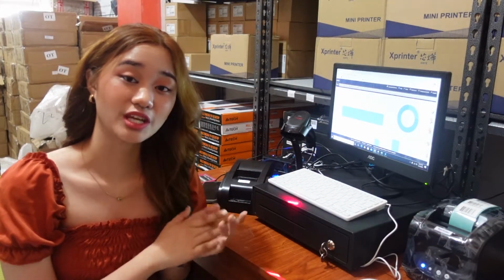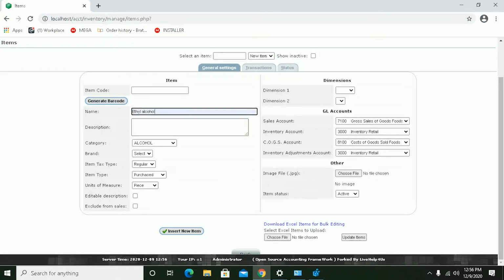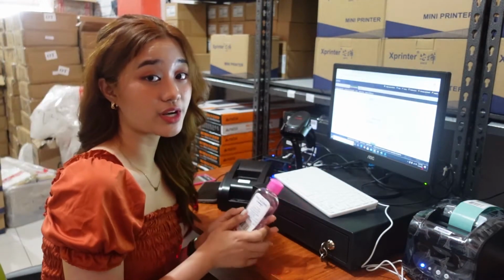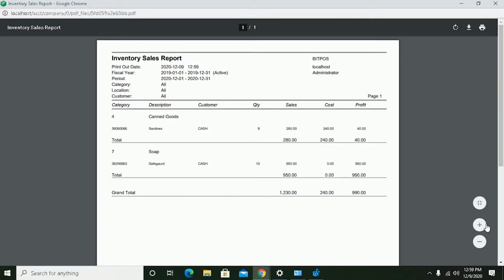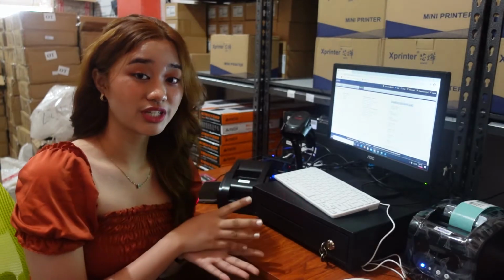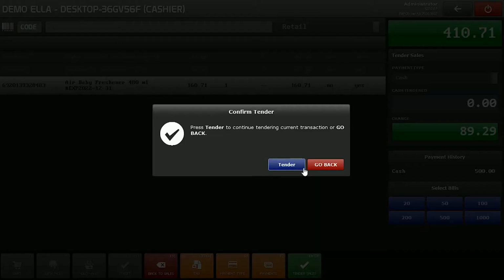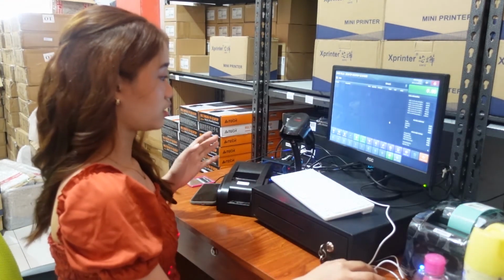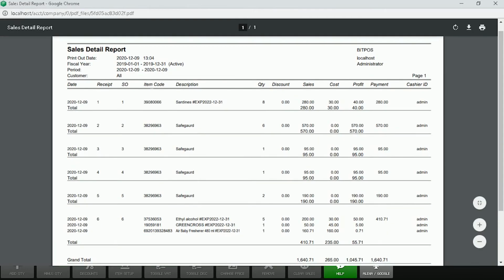Full Grocery Setup by BitPOS Point Of Sales with Barcode Scanner and BackOffice Configuration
This video is for those having a business in: Groceries, Mini Marts, Sari-Sari store. Mica is showing how to operate the BitPOS Full Grocery Setup.
The hardware peripherals used in this video are:
- Computer Setup
- Keyboard and Mouse
- Cashdrawer
- Barcode Scanner
- 58mm Thermal Receipt Printer

You can contact directly to our customer service representative for assistance about the products:
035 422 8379 - Dumaguete Main Branch
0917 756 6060 - Main Branch: Hotline
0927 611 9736 - Sales Manager

"If you want to boost your business, Choose BitPOS Systems!"
For Restaurants, Cafes and the likes.
We have also products for other businesses like grocery stores, retail/wholesale, gasoline stations and others.